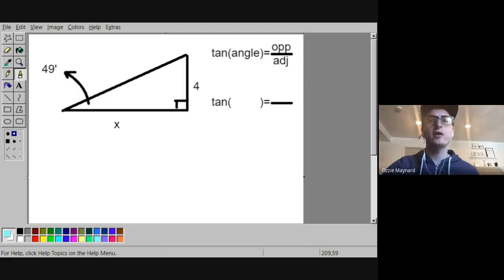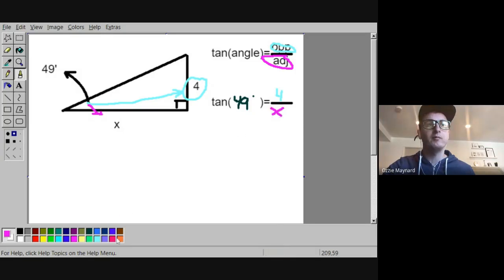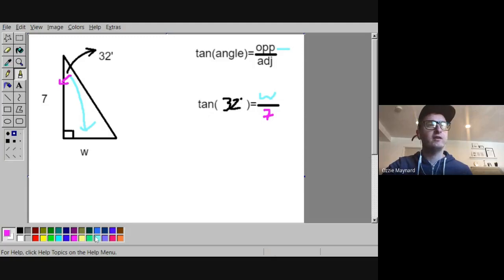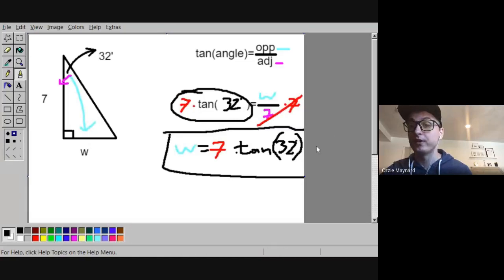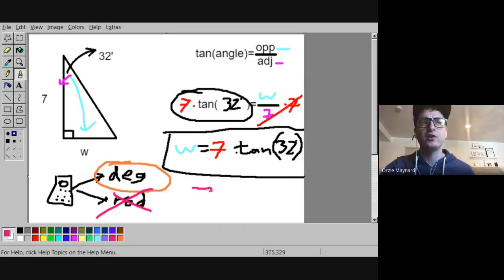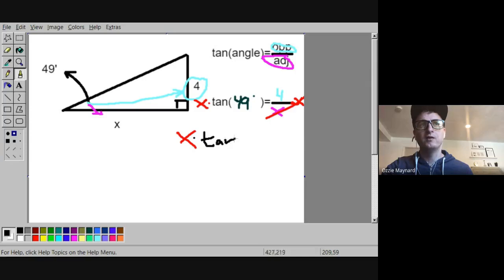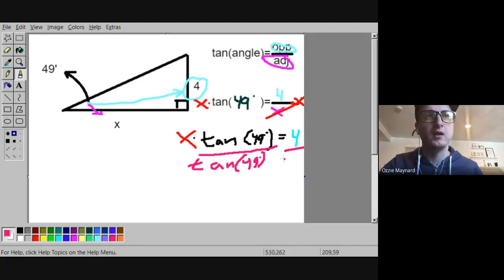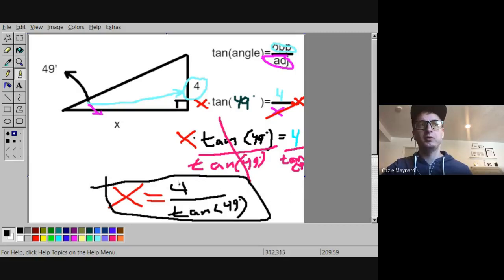Tangent Review with Mr. Maynard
Ch. 3 Tangent Ratio Review
CPM Integrated 2 Mathematics
High School Trigonometry
Mr. Maynard